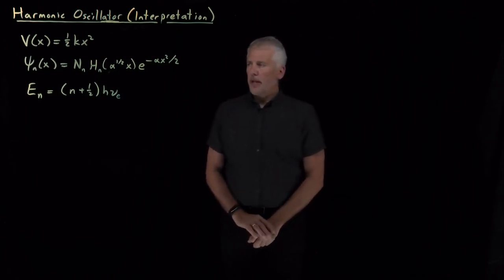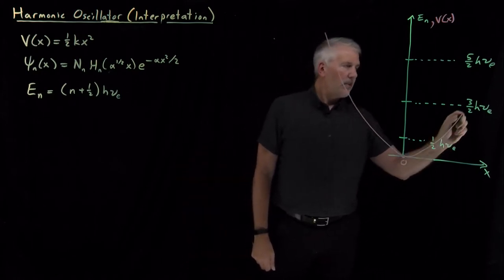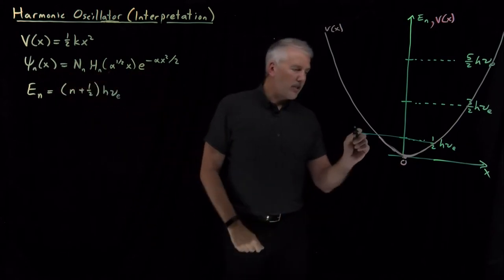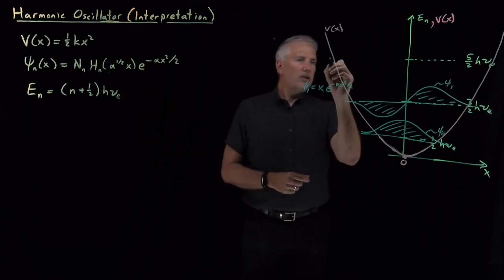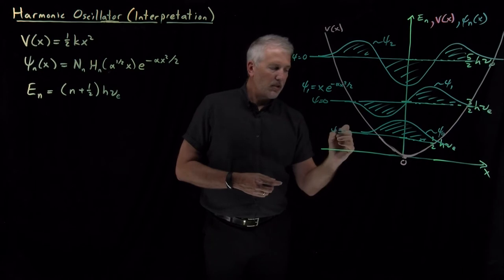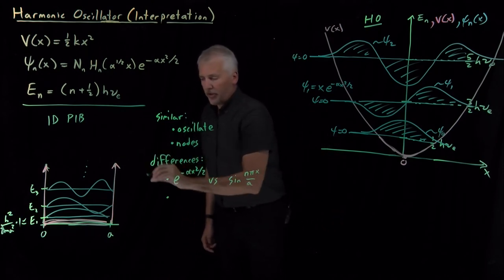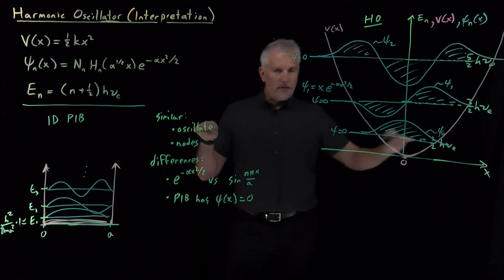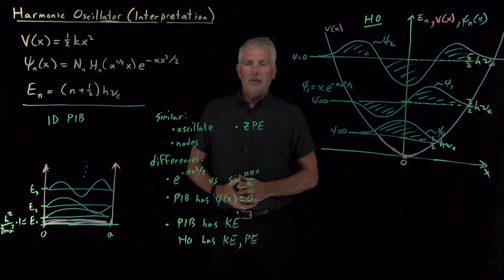Harmonic Oscillator - Interpretation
Comparing the harmonic oscillator wavefunctions and energies with the potential energy diagram yields several interesting insights.